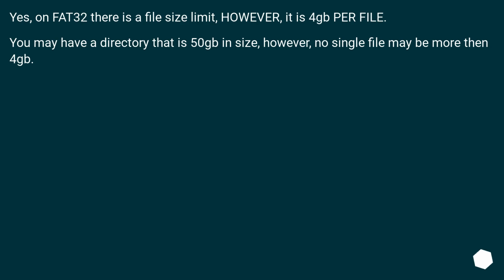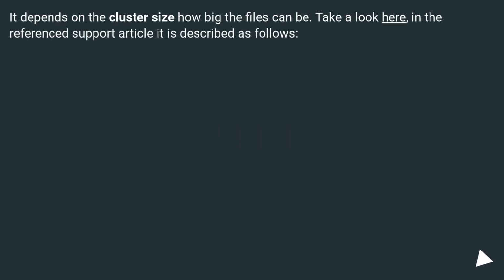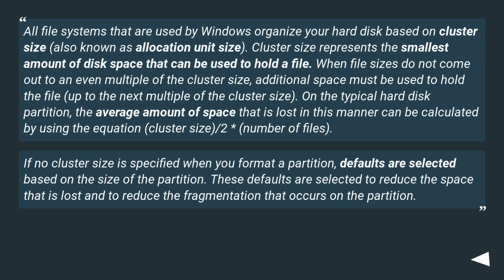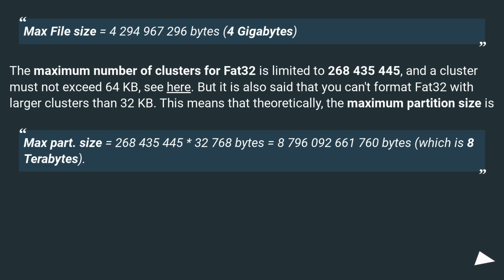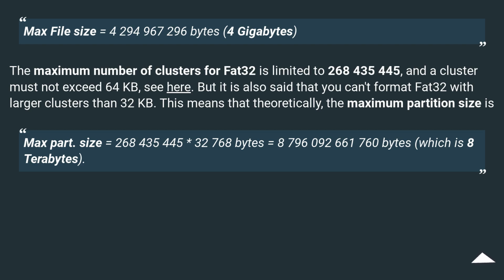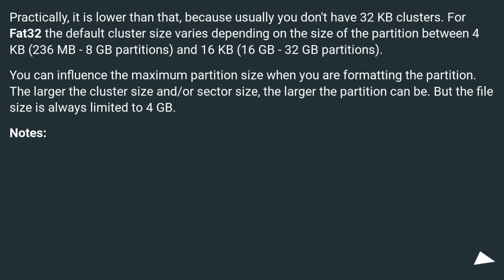If FAT32 has a 4 GB file size limit how was I able to copy my 13 GB iPhoto Library file onto this dr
Chapters
00:00 Question
00:36 Accepted answer (Score 111)
01:09 Answer 2 (Score 33)
01:34 Answer 3 (Score 6)
01:58 Answer 4 (Score 5)
06:09 Thank you